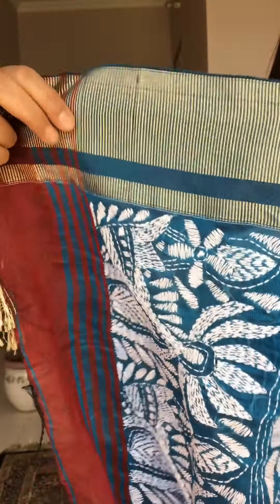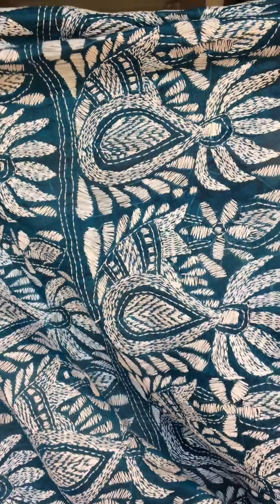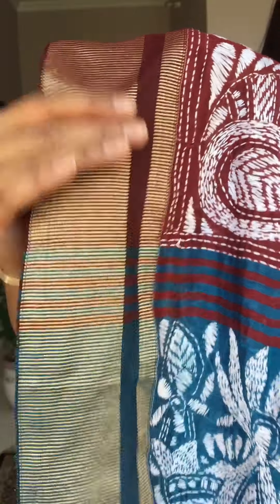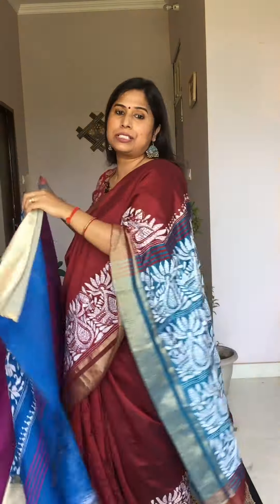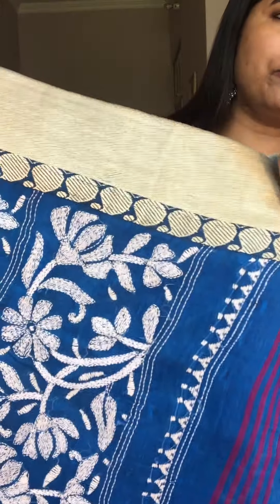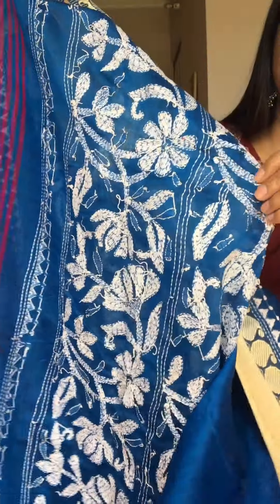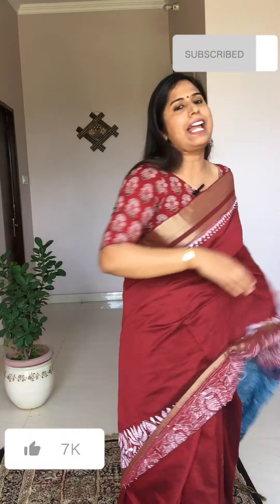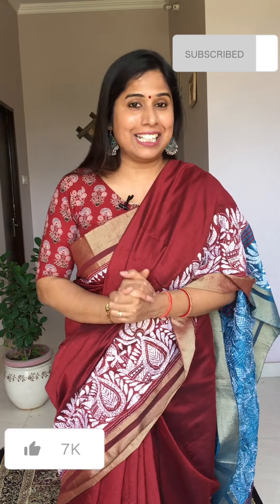Kantha embroidered sarees- cotton and cotton silk Kantha saree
Hello every one I am Dr. Rupali the founder of Dhaagaa Ethnic Clothing.

we ship globally.

No return or exchange available so kindly place your order when you feel you like the product and you genuinely want to buy it.

We send our products after throughly check, so kindly make a make a packet opening video for any sort of issue.